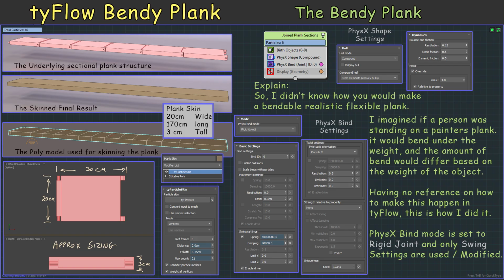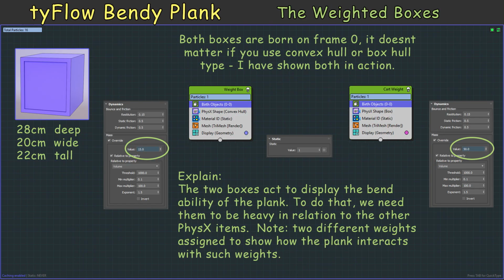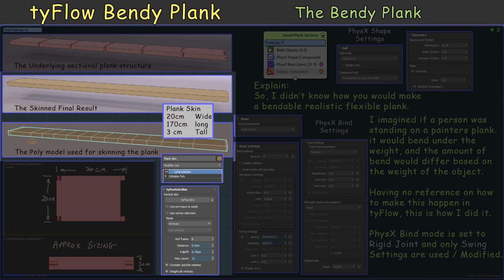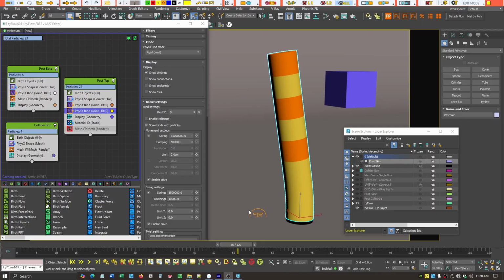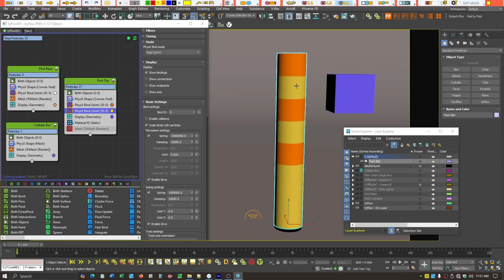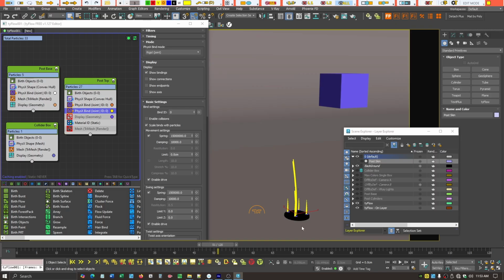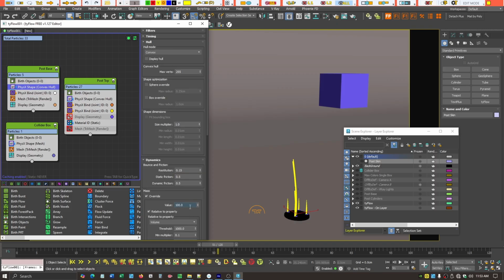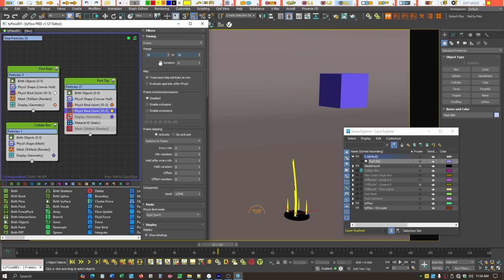tyFlow - Bend / Bendy Plank and Bending Posts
In this video we take a look at a method for creating a dynamic responsive to mass, plank.  We then take a look at how we can convert that into a diving board and how we might also bend and hold posts in a bent position